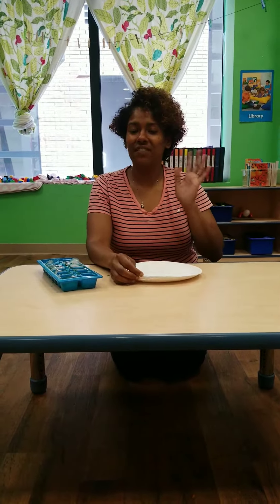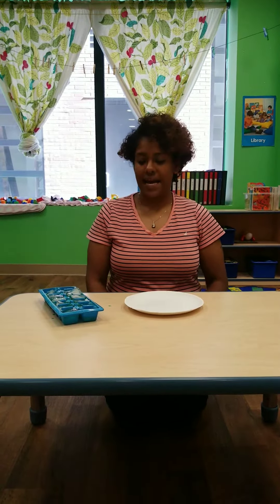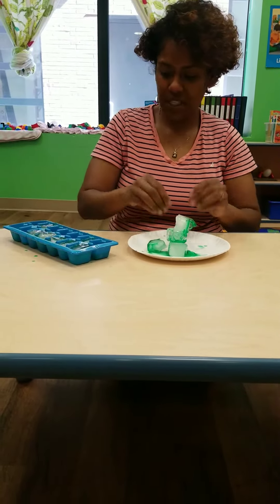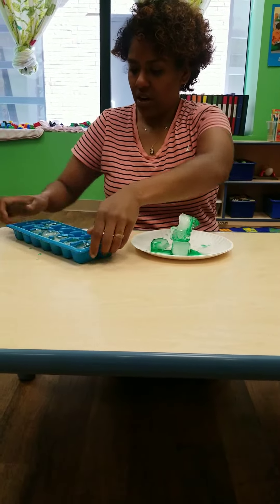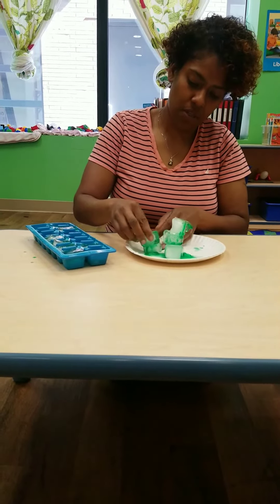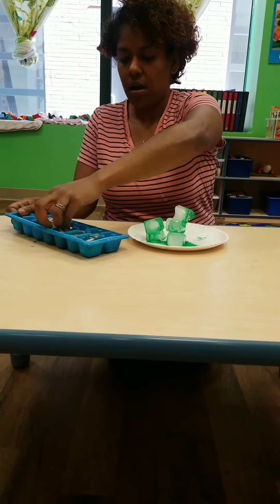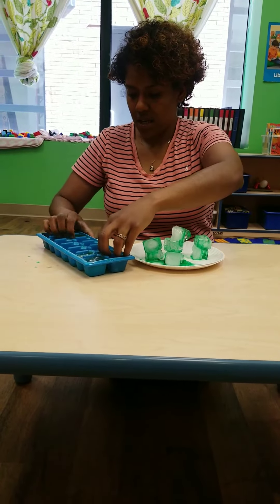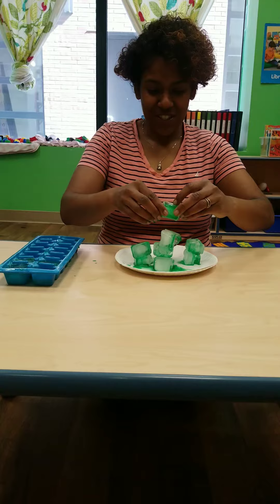June 4, 2020